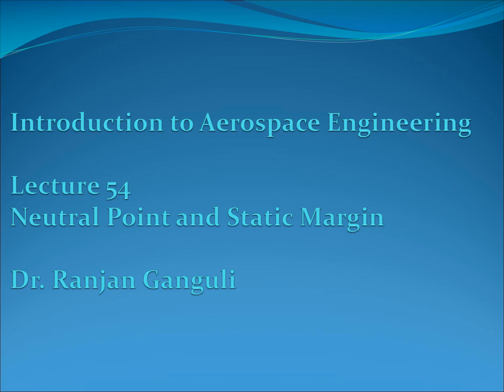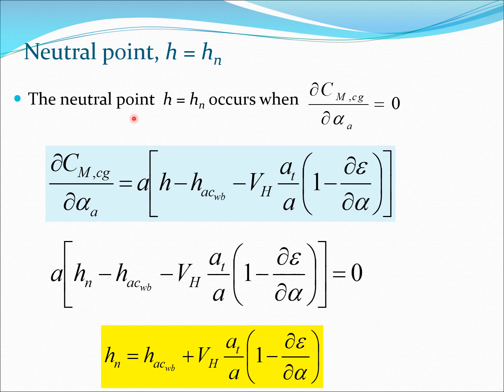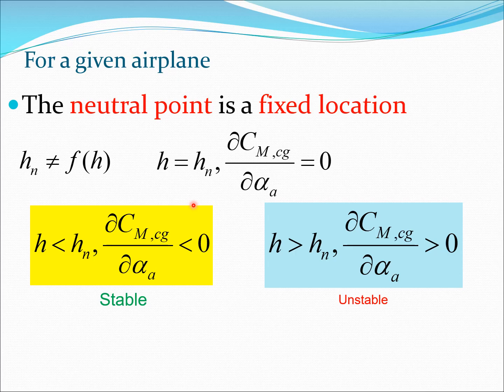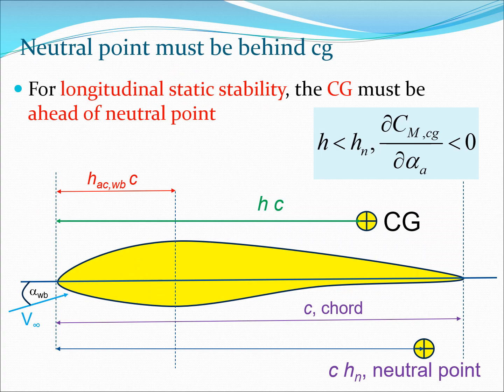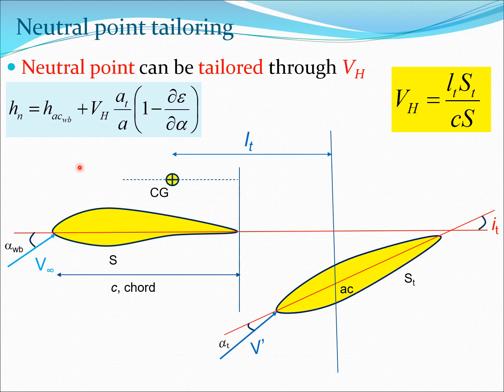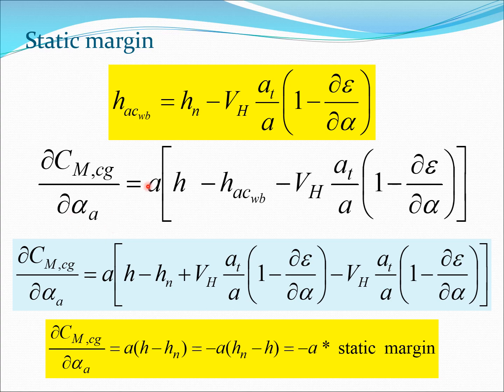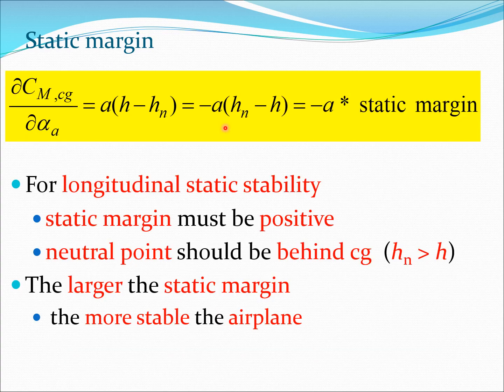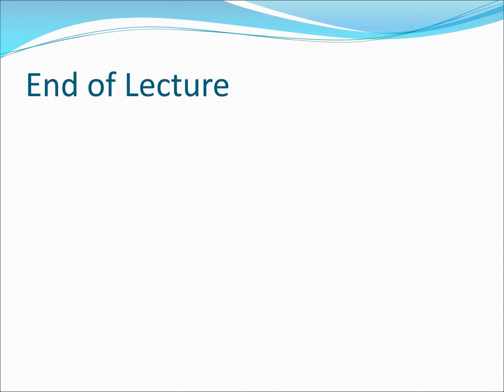Neutral Point and Static Margin, Aerospace Engineering Lecture 54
The concepts of neutral point and static margin of an airplane are explained. These are important for the longitudinal static stability of an aircraft in flight. The pitching moment coefficient about the airplane center of gravity is used to derive the expressions for the neutral point.